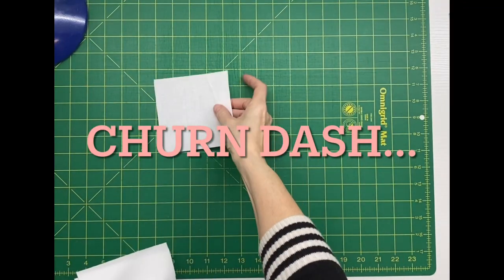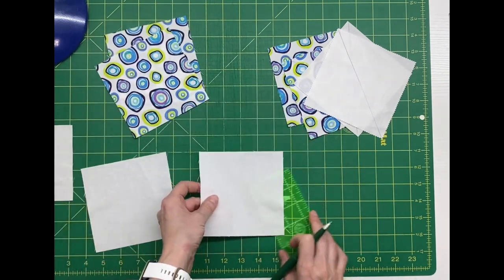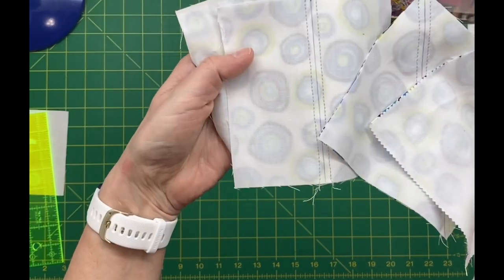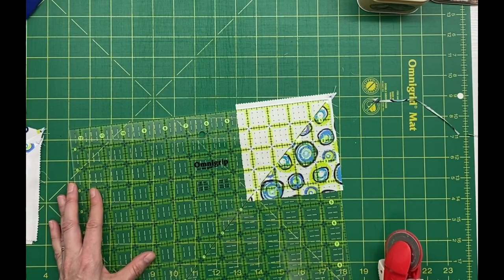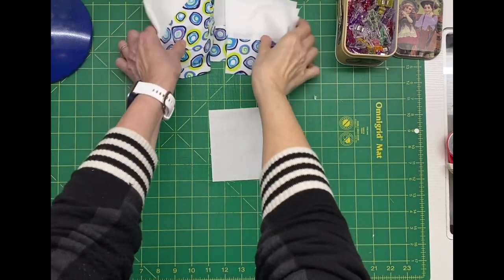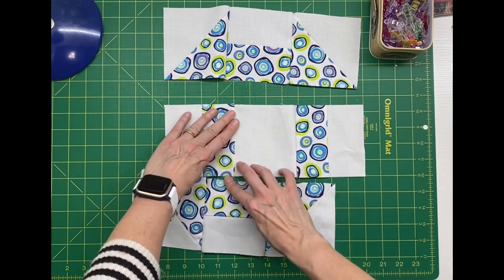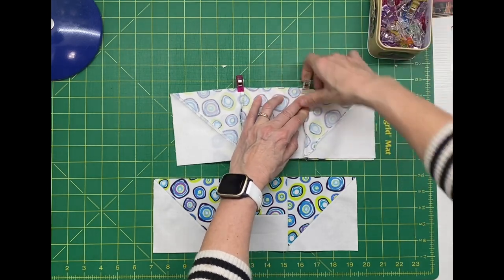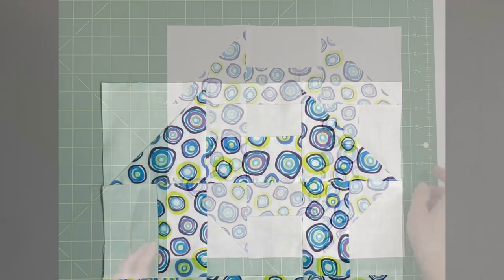Block 6 | Churn Dash | Quilting Tutorial | Stashbuster | Use scraps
Welcome!  Today's block is the CHURN DASH block.  You can use any colors you like, just try to get some contrast between the fabrics you are using.  You can make this block as large or as small as you like.  You can make it scrappy too! This block can be arranged in lots of ways for a completed project.

I used 5" squares from my stash to make this block.
4 squares of patterned
5 squares of background, trim one to 4-1/2"
Use 2 patterned, 2 background to make 4 half square triangles, trimmed to 4-1/2"
Use 2 patterned, 2 background to make 4 'half square rectangles', trimmed to 4-1/2"
Arrange as shown, sew together.
Unfinished this block measures 12-1/2"